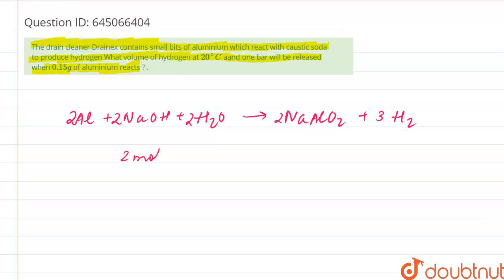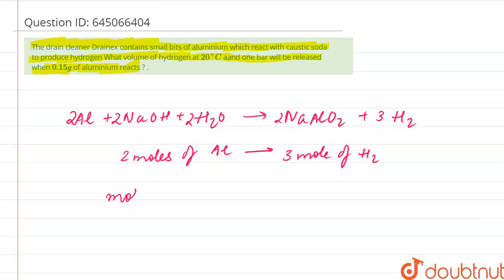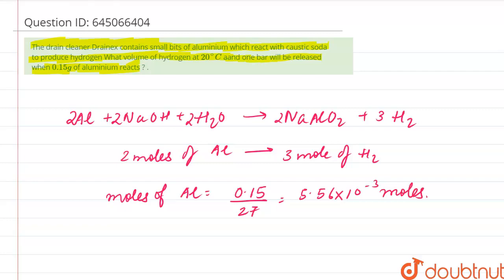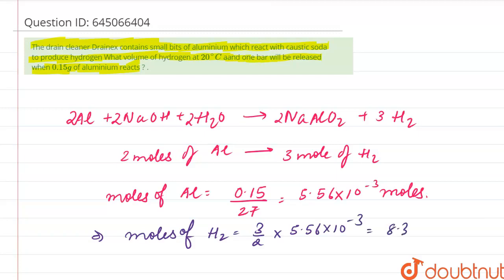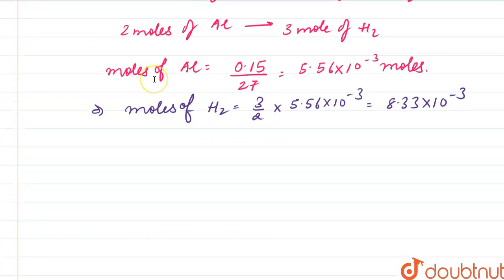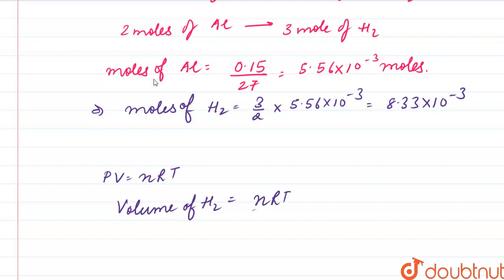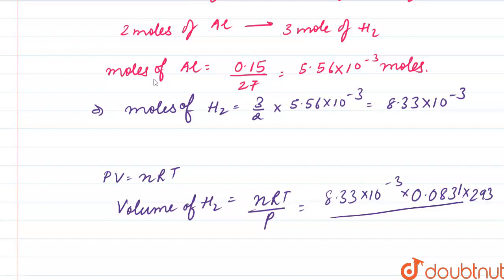The drain cleaner Drainex contains small bits of aluminium which react with caustic soda to prod...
The drain cleaner Drainex contains small bits of aluminium which react with caustic soda to produce hydrogen What volume of hydrogen at 20^(@)C aand one bar will be releasedwhen 0.15 g of aluminium reacts ? .
Class: 12
Subject: CHEMISTRY
Chapter: NTA JEE MOCK TEST 63
Board:NEET

👉 Have Any Query? Ask Us.